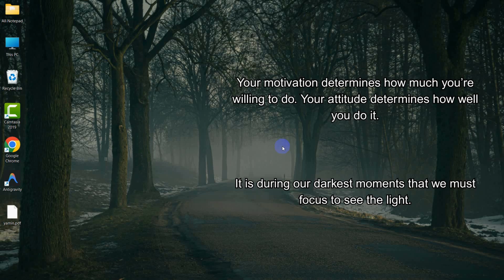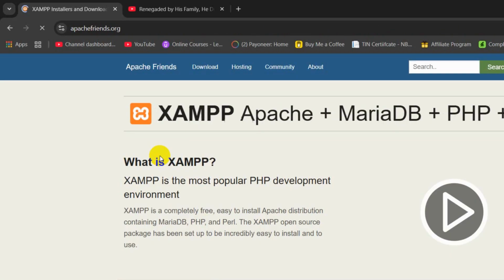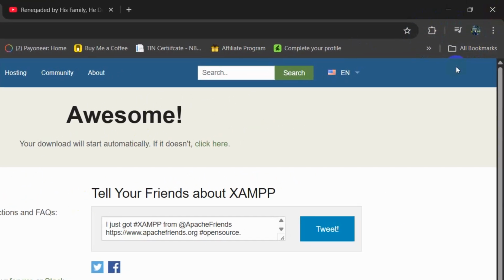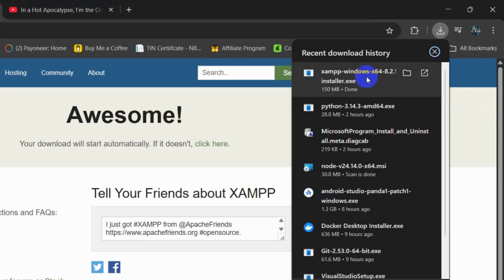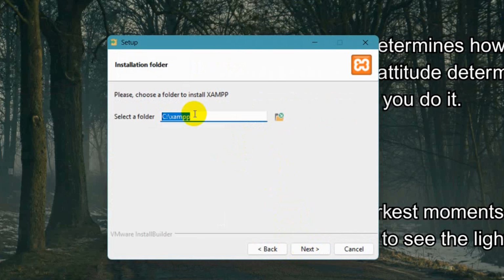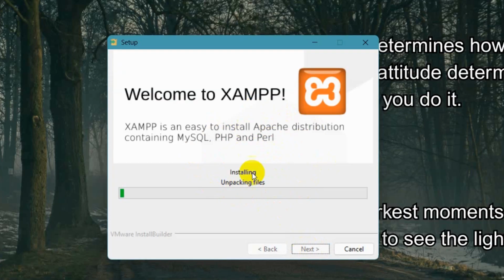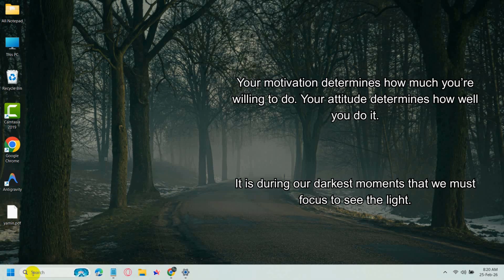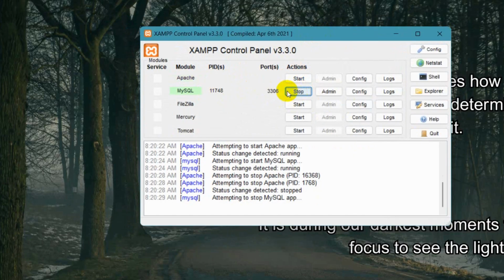How to Install XAMPP on Windows 10/11 (Full Step-by-Step Guide 2026)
Learn how to download and install XAMPP on your Windows 11 or Windows 10 PC with this complete step-by-step guide. This tutorial covers downloading the official installer, running the setup, configuring Apache, MySQL, and PHP, and starting your local web server for web development. XAMPP is a free and powerful tool for creating a local server environment to develop and test websites and web applications. Follow this guide to quickly install XAMPP and set up a fully functional local server on Windows.